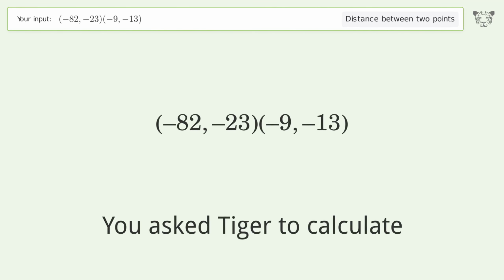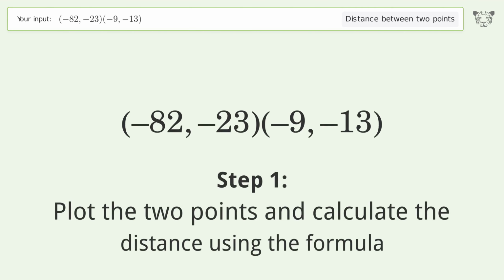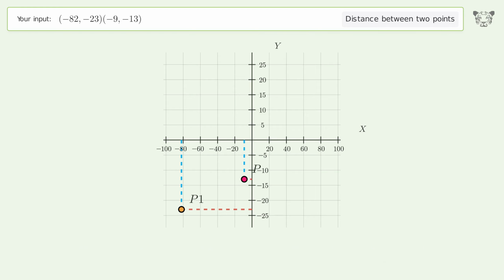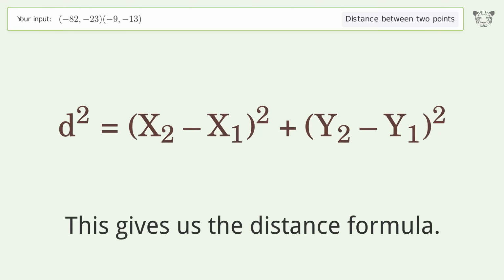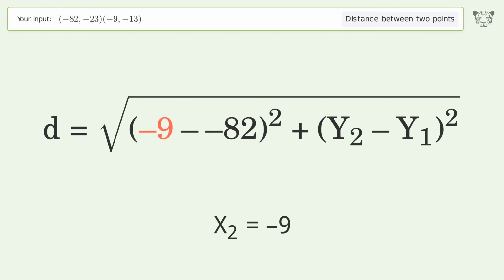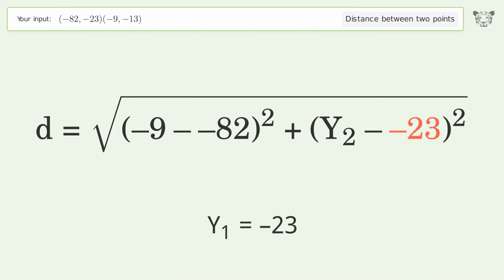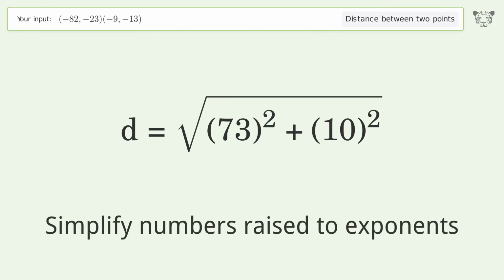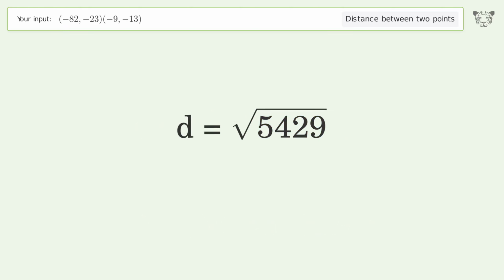Find the distance between two points p1 (-82,-23) and p2 (-9,-13): Step-by-Step Video Solution